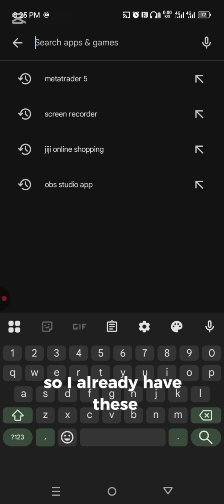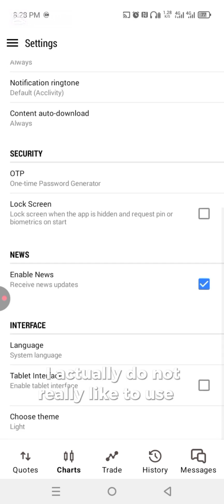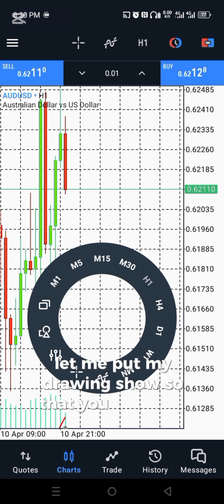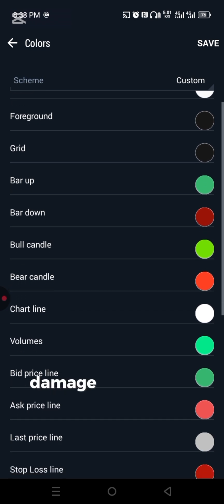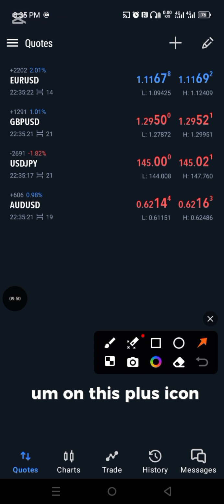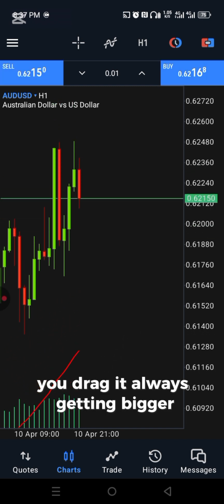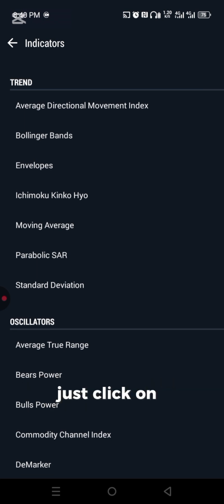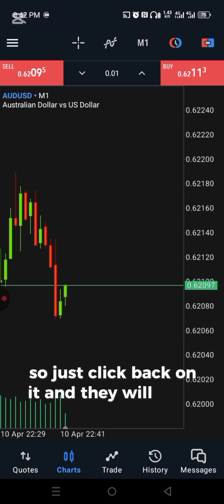How to Set Up MetaTrader 4 & MetaTrader 5 | Complete Beginner’s Guide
Are you new to trading and wondering how to set up MetaTrader 4 (MT4) or MetaTrader 5 (MT5)? In this step-by-step tutorial, I’ll walk you through the complete process of downloading, installing, and setting up both MT4 and MT5 on your PC or mobile device. Whether you're using Windows, macOS, Android, or iOS – this guide has you covered.

You can send us a direct massage for mentorship and other services through the link 🔗 🔗 🔗 below 👇 👇